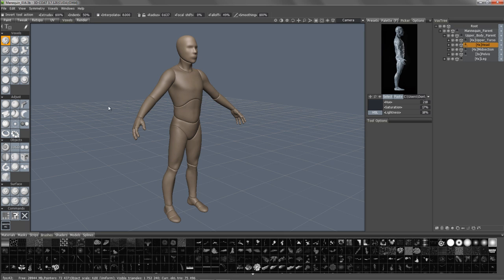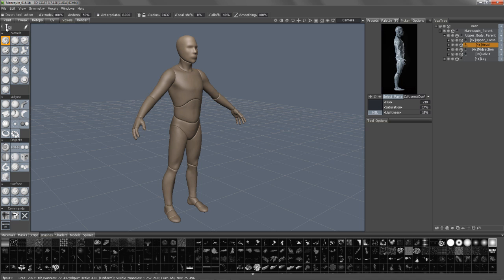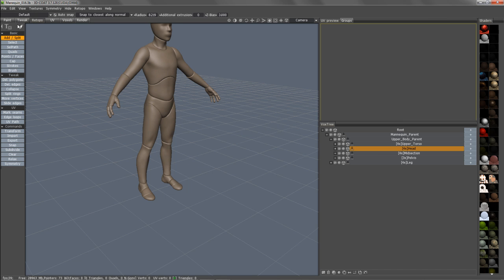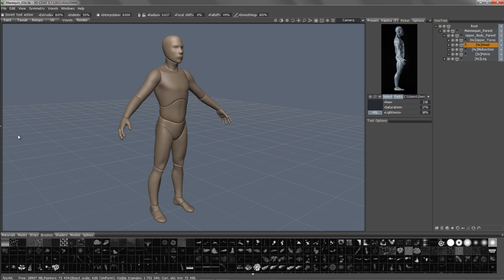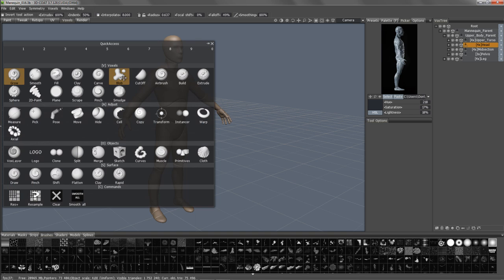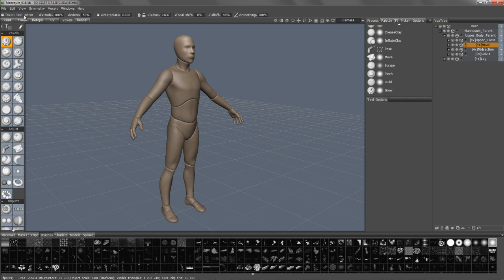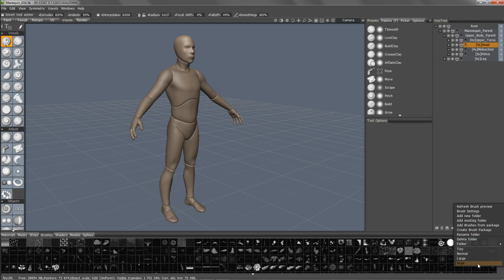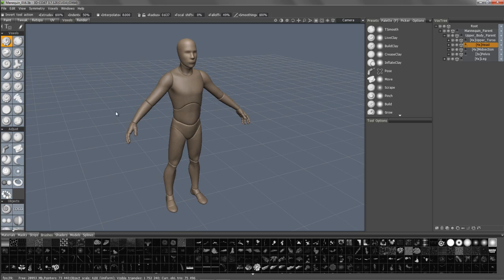3D Coat Feature: New UI Additions/Enhancements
This video demonstrates many of the new User Interface additions and enhancements in 3D Coat. It now includes Icons, Text & Icons together, as well new additions to the Preset Panel.